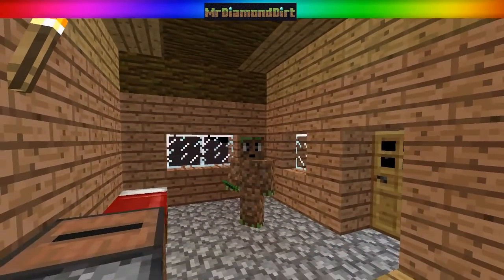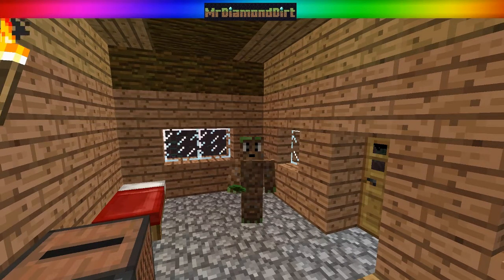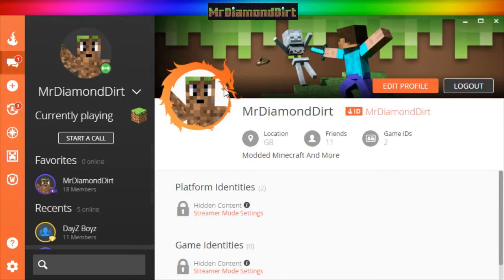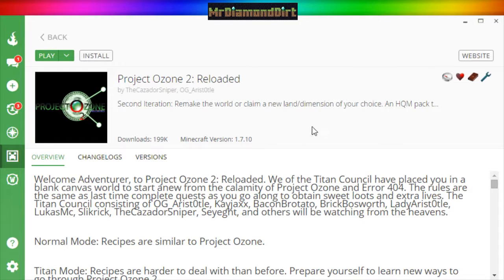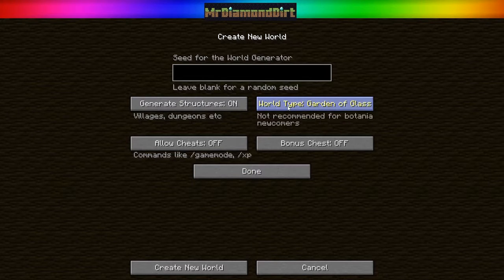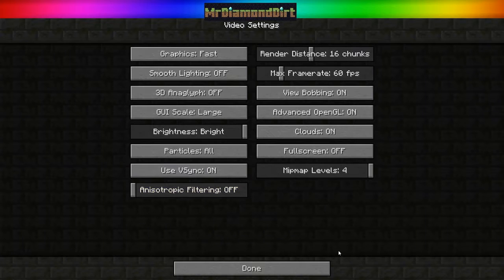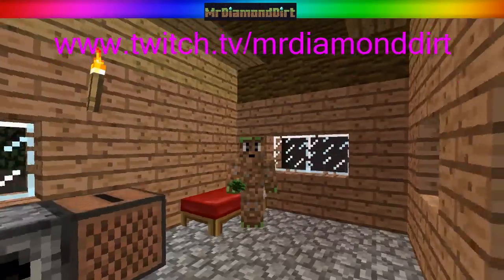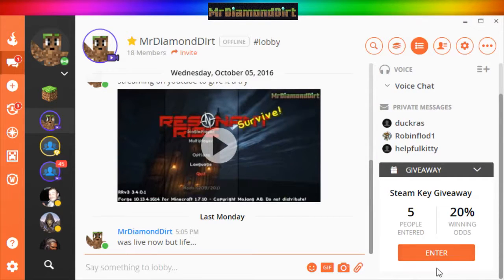How To Download, Install and Play Project Ozone Modpack with Skylands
This is a quick how to video on, how to download install and play the project ozone modpack on the curse client minecraft launcher,
The curse client can also be used for other thing like the free Giveaway you can enter at the link below,
my curse url:

i will also be uploading part 1 of my project ozone playthrough soon so keep an eye out for that.